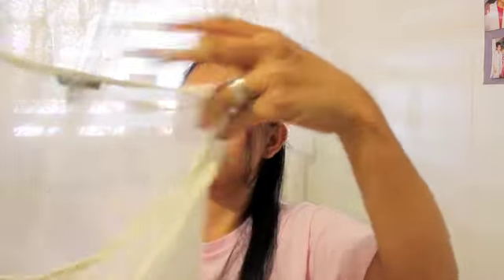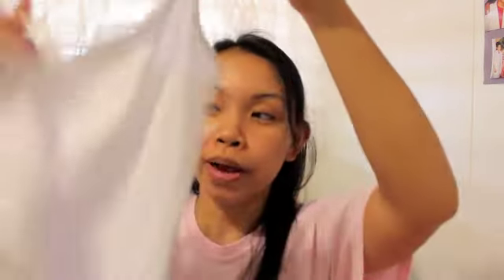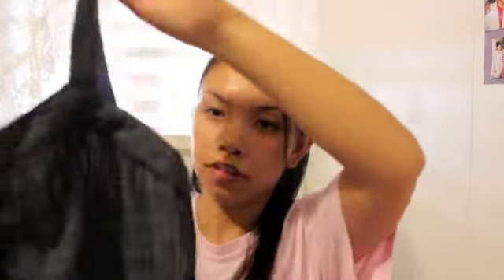Charlotte Russe and Forever 21 Haul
The items I bought today at my shopping trip.  =)